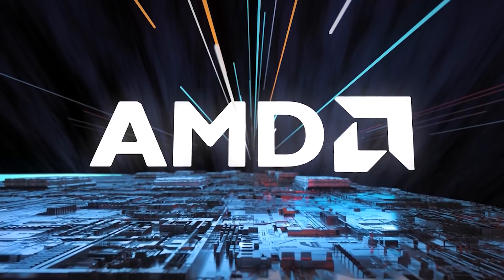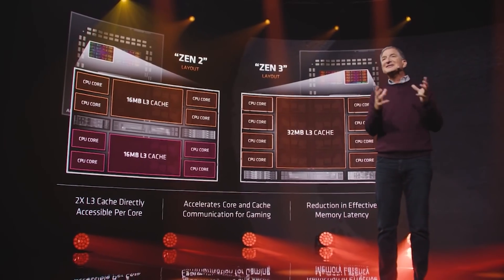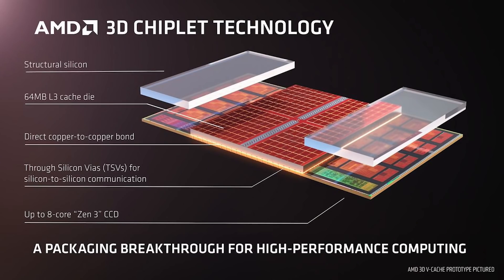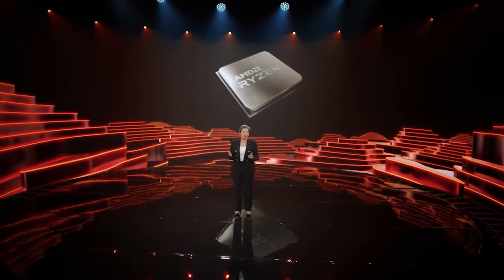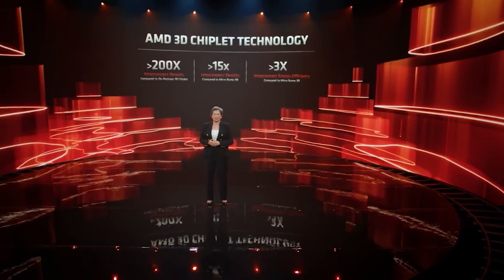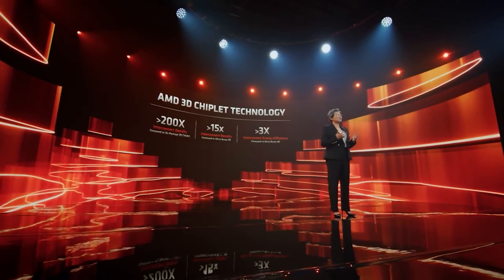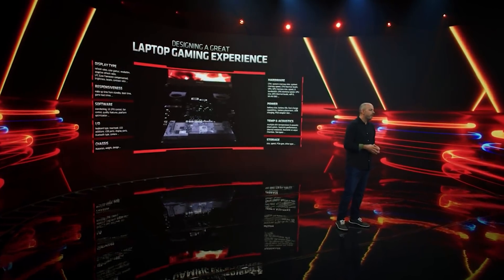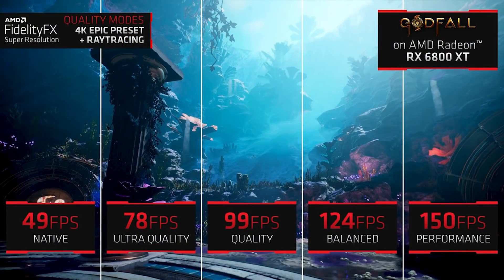Ryzen Stacked Dies CONFIRMED - Is 3D V Cache The Future of Zen CPUs? | FSR Benchmarks REVEALED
At their Computex 2021 conference, AMD had a lot to share about the future of Ryzen, including confirmation of 3D stacked dies for Zen processors. The new tech, dubbed 3D V Cache, was shown off complete with performance benchmarks and architecture changes that made the revolutionary new design possible. A lot was shown off at AMD's Computex conference, but the 3D V cache technology was definitely one of the stars.

We examine the gaming benchmarks for Ryzen 3D stacked dies, which have been rumoured for some time now to be the future of Zen CPUs vs the very impressive Zen 3 Ryzen 5000 processors. If 3D V cache (or 3D stacked dies if you prefer) become a permanent feature of the Ryzen CPU roadmap, we could see the Ryzen dominance in gaming and workload performance increase against Intel.

We also saw the performance benchmarks for FidelityFX Super Resolution, or FSR, be shown off by AMD. We discussed some of the performance numbers in games yesterday, but Computex still offered our first real, official look at what AMD's answer to DLSS upsampling has to offer.

On Nvidia's side, we saw the official reveal of RTX 3070 Ti and RTX 3080 Ti, including specs and prices for both new RTX 30 GPUs as well as confirmation of more games which will support RTX ray tracing. With ray tracing becoming more and more prevalent, and the addition of the RTX 3070 Ti and RTX 3080 Ti which look to be great ray tracing choices, more software support for RTX is essential.

0:00 Start
0:15 AMD stacked dies
7:31 FSR
10:38 RTX 3070 Ti & RTX 3080 Ti
12:22 RTX games